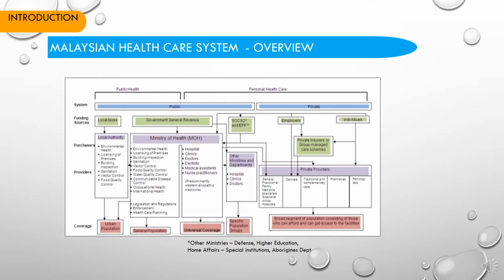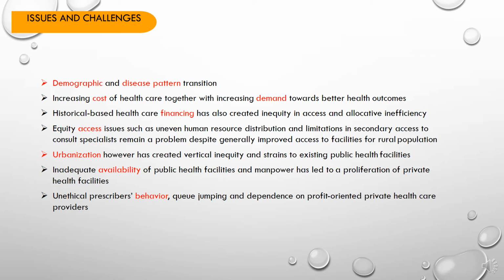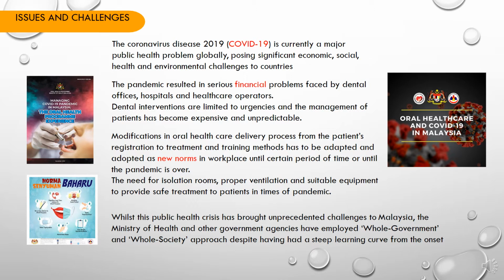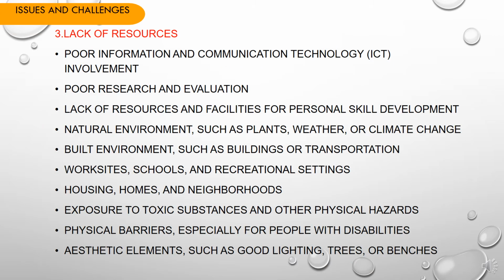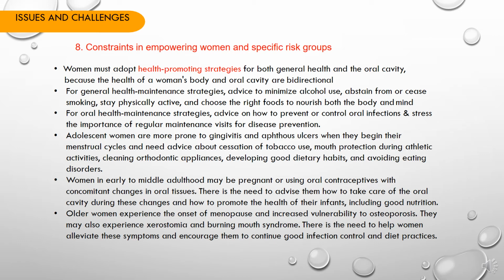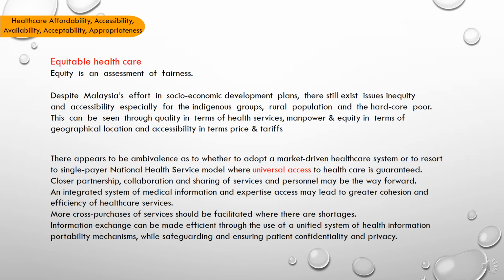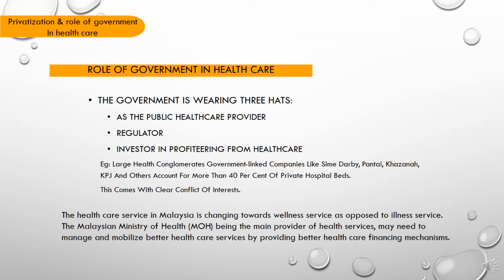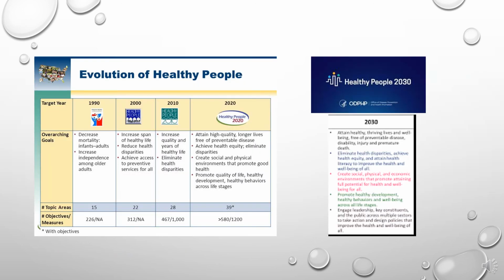Dental Public Health Issues & Challenges B24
TOPIC: DENTAL PUBLIC HEALTH ISSUES AND CHALLENGES
DATE: 21/04/2021
BATCH 24